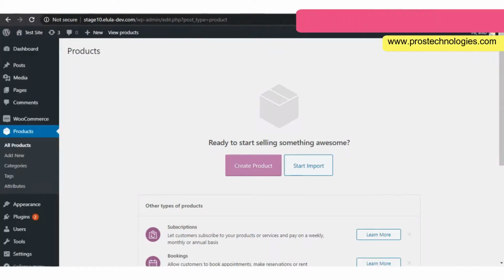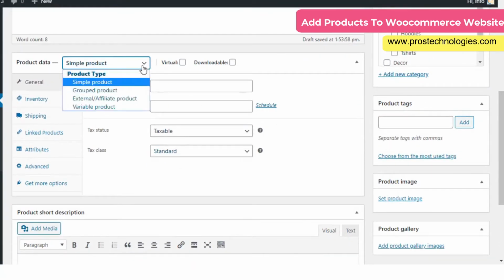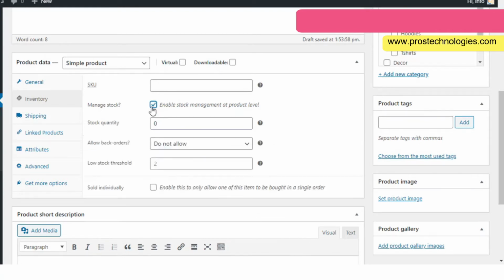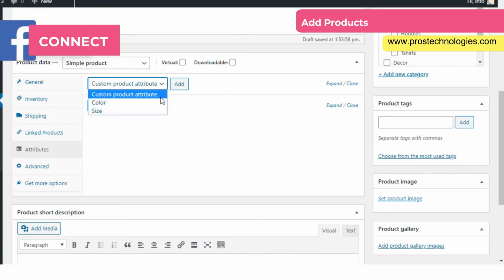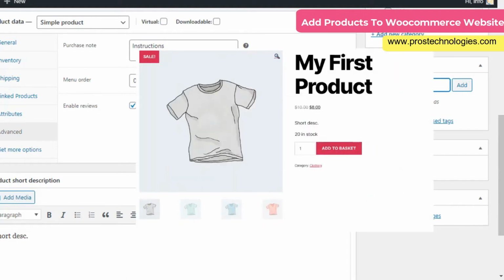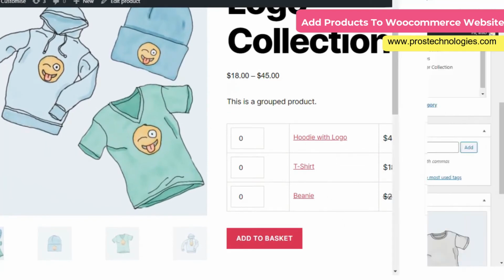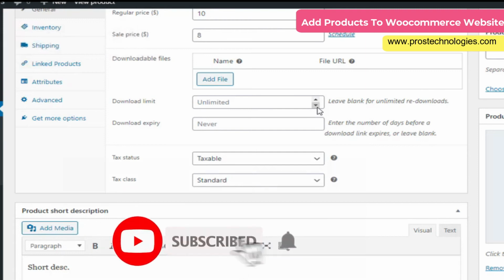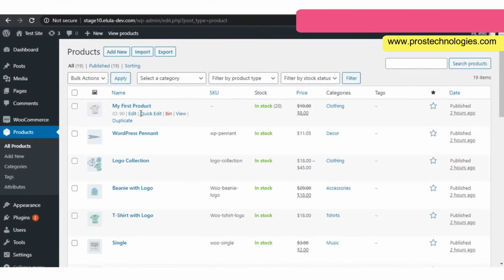How To Add Products To Woocommerce Website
Learn How to easily add products to your woocommerce store or website
- Step by step process to add products to your ecommerce website